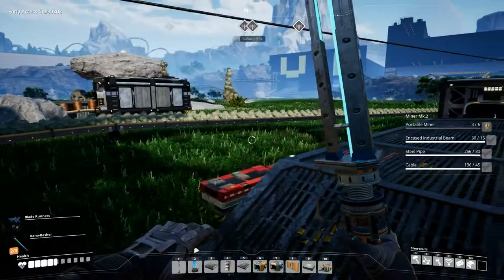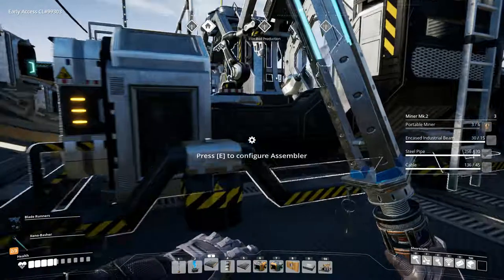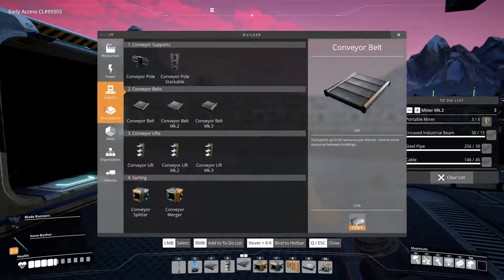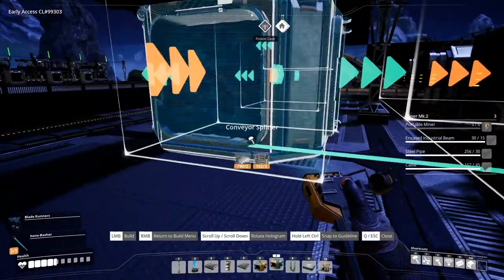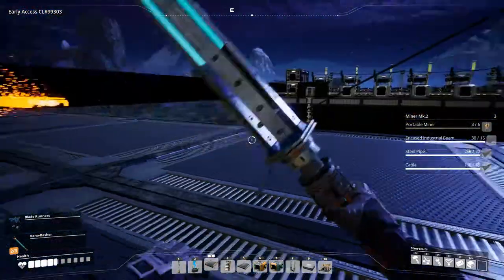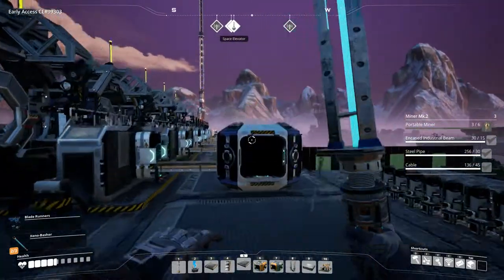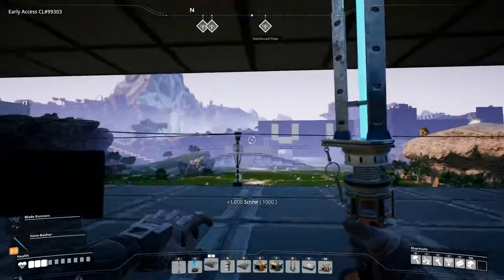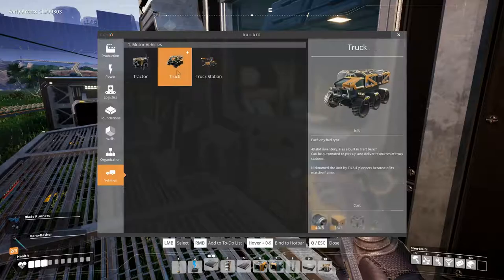Satisfactory Trucks Ep18 - Limestone for Encased Industrial Beams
Today we start setting up limestone our limestone mining area to bring the resources to our Encased Industrial Beam factory.